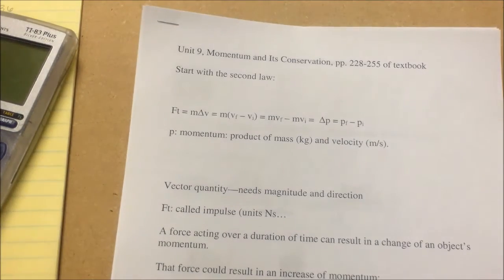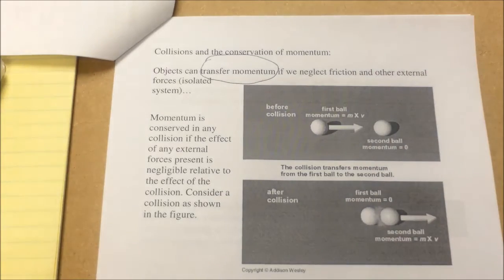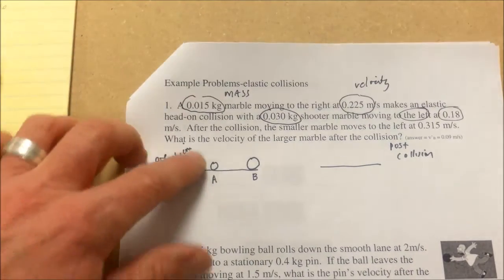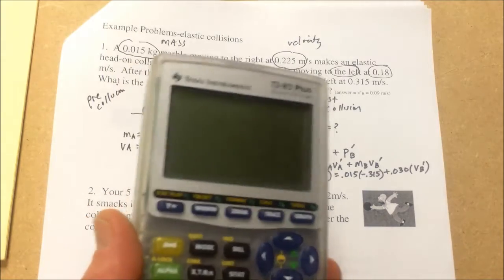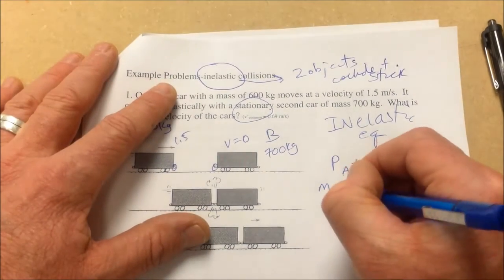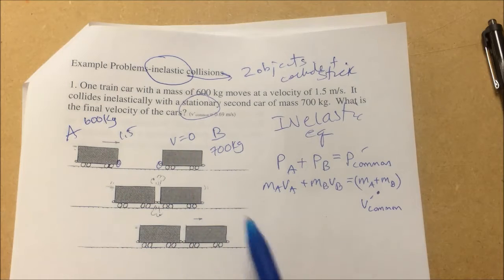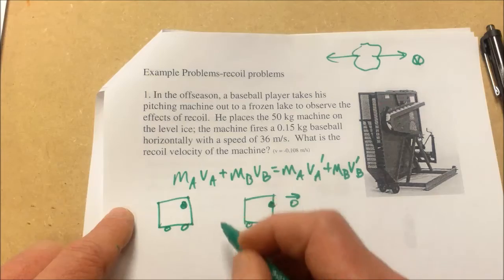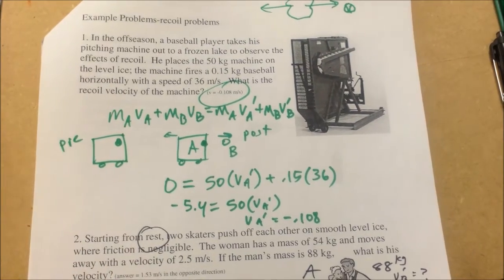momentum video2 notes pp4 through 7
This is the second video of two I created for my physics classes.  This second video gives a short recap of my first video: defining momentum and discussing the impulse = change of momentum concept. After this short recap, I start discussing collisions and the conservation of momentum (page 4 of the note packet). I include a short video of an interstate battery commercial which includes many collisions. I discuss several types of collisions: 1-dimensional elastic and inelastic collisions.  I also mention recoil collisions.  I work example 1-dimensional problems. Note, I discuss 2-dimensional collision problems in this video but do not work any examples.